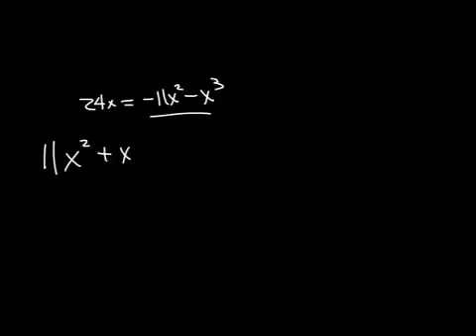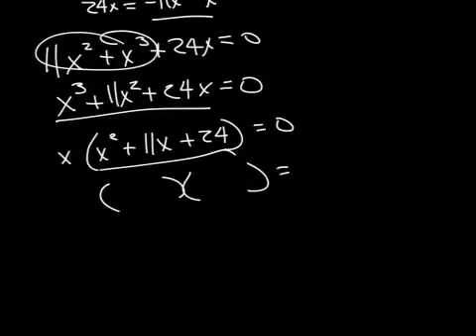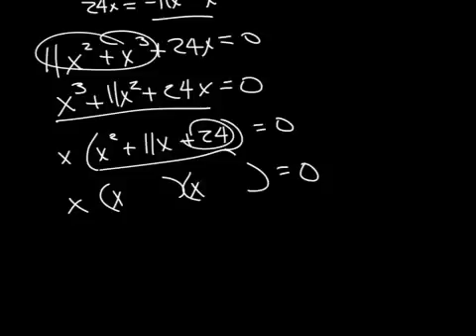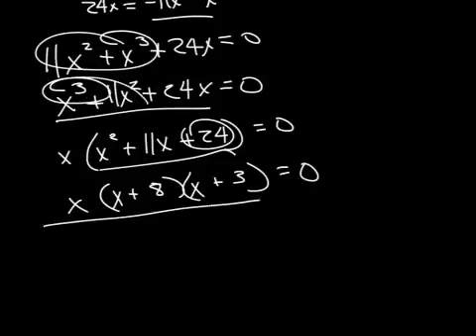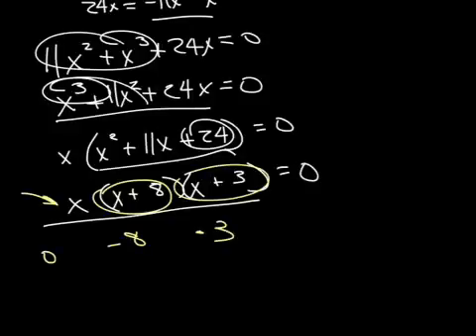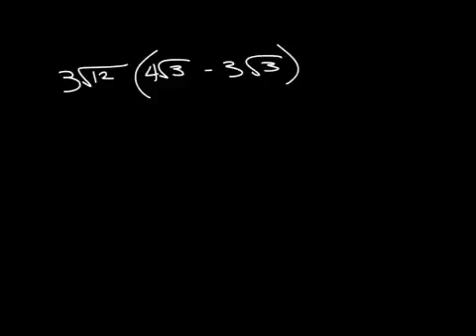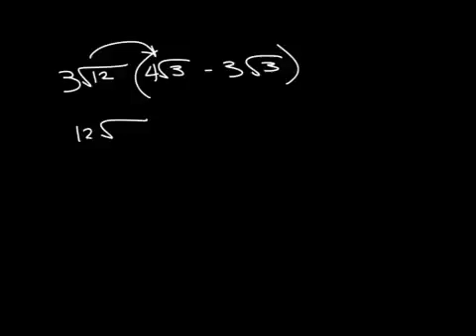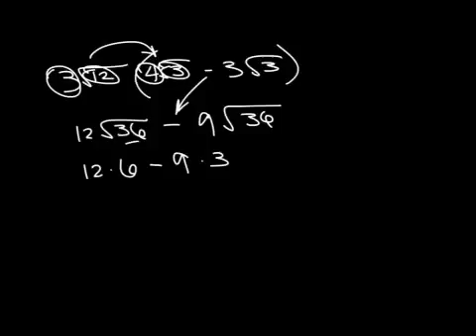L 39 problems, algebra 2